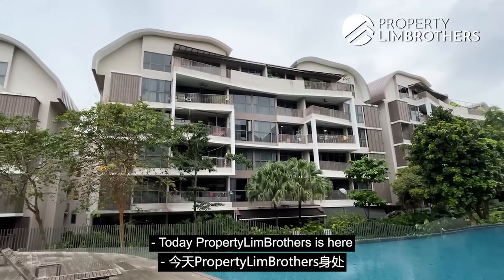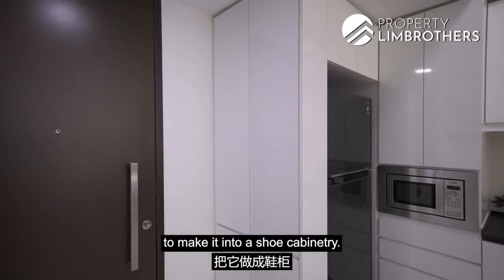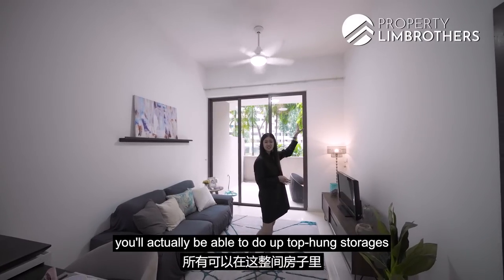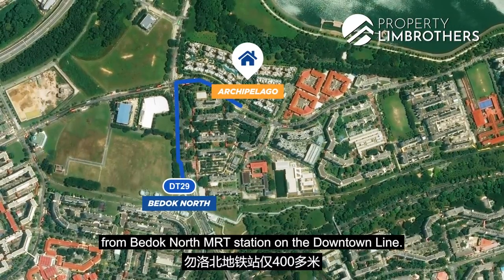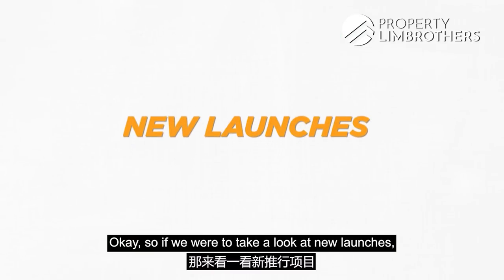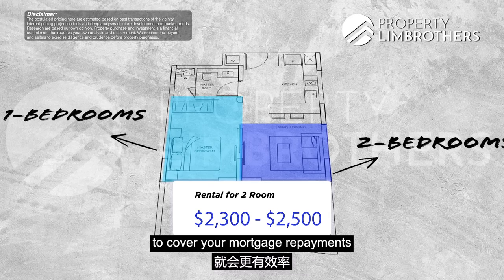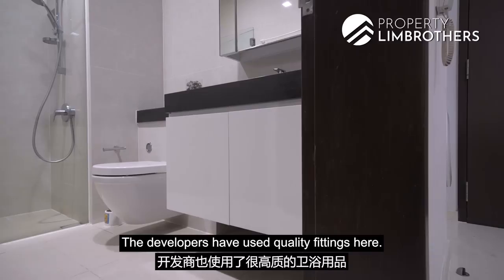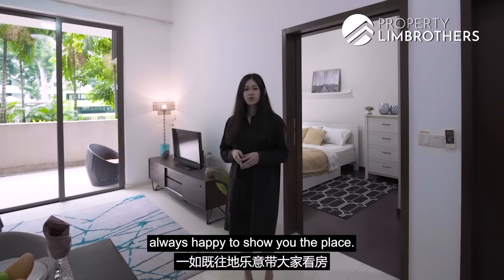Archipelago : 1-Bedroom Ground Floor with Patio Unit in Bedok ($800K, D16) | Home Tour | Cheryl Loh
PropertyLimBrothers is back in Bedok with another 1-bedroom patio! Watch the vid as Cheryl guides you through the Archipelago, one of the newest condos nearest to Bedok Reservoir. Located in District 16, it is just a short walk to Bedok North MRT Station and near Tampines Quarry.

Squarish layout and minimal fixed fittings makes for easy configurations, and with a 3.4m ceiling height, it’s definitely one you should consider if you’re an investor. The Jack and Jill en suite ensures hosting friends is easier too!

Future developments such as HomeTeamNS? Can this be converted into a 2-bedroom for more rental income?

00:00 Intro
00:39 Project Facts
01:18 Foyer
01:46 Kitchen
02:14 Floor Plan
02:40 Project Overview
02:56 Living Room
03:58 Patio
04:40 Location
05:20 Project Overview (2)
05:36 Pricing Analysis
05:52 Master bedroom
08:56 Bathroom
08:52 Location/Amenities
10:21 School
10:33 Master Plan
10:44 Wrap up + Contact